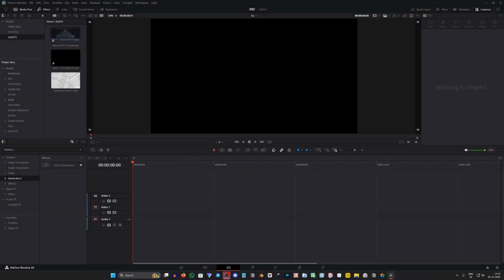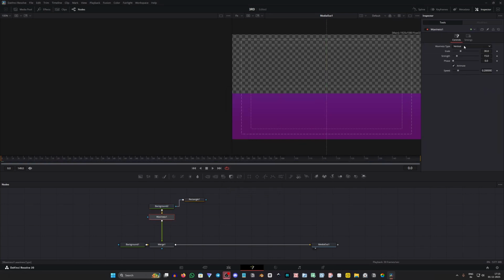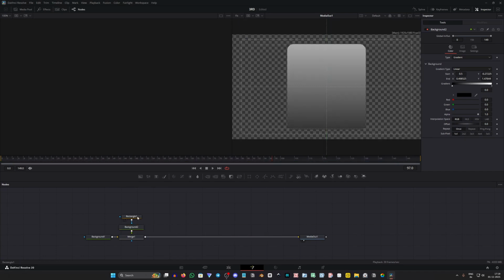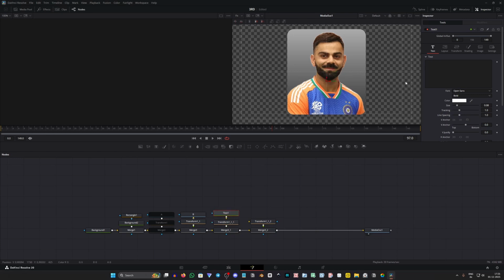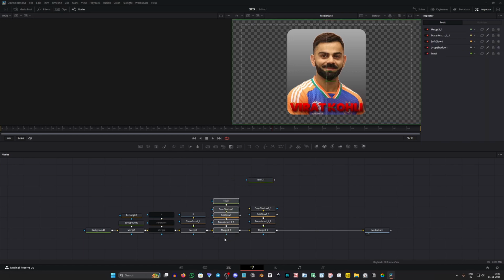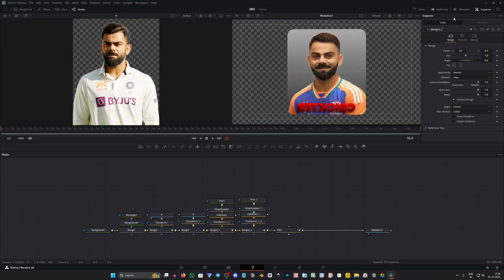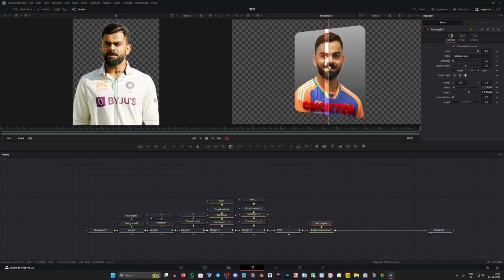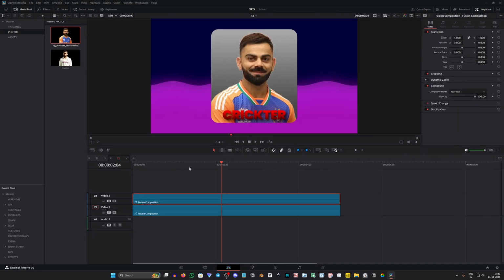Flip Card Animation in DaVinci Resolve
Flip Card Animation in DaVinci Resolve | Pro Flip Card Animation in DaVinci Resolve ⚡ Fusion Motion Graphics Tutorial

Learn how to create a smooth 3D Flip Card Animation in DaVinci Resolve using the Fusion page! This detailed step-by-step animation tutorial is perfect for motion designers, video editors, and beginners who want to improve their DaVinci Resolve motion graphics workflow and design clean, professional animations.

In this video, you’ll learn the full process for animating a card flip in 3D space, stylizing your design, controlling easing for smoother motion, and building a modern flip animation used in UI design, YouTube graphics, lower thirds, product cards, and promo videos.

We’ll break down every tool in Fusion including:
✅ 3D rotation animation for flip effect
✅ Keyframing + graph editor timing tips
✅ Clean card design and layout
✅ Motion graphics workflow in DaVinci Resolve
✅ No plugins required — everything inside Fusion!

• Video editors learning DaVinci Resolve
• Motion graphics beginners wanting professional results
• Designers who want clean UI animations
• Anyone upgrading YouTube & social media videos

🛠 Software Used: DaVinci Resolve Fusion

Comment what animation tutorial you want next — I read every one! 💯

Credits: Music by Mykola Sosin from Pixabay